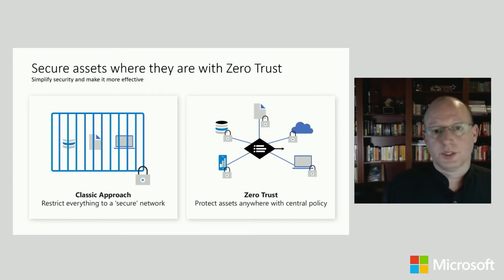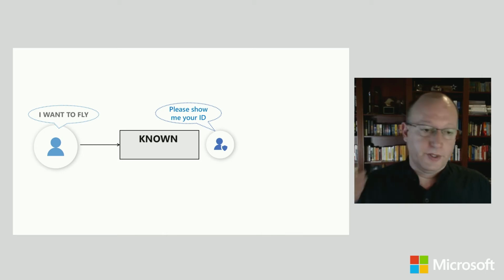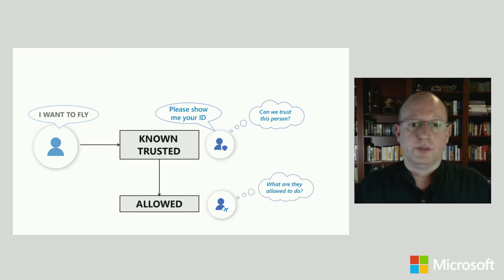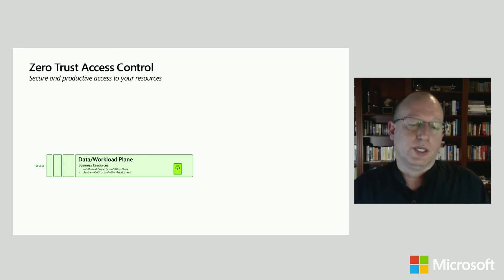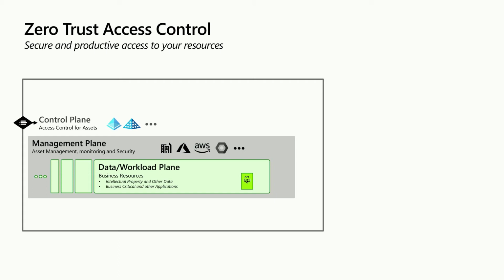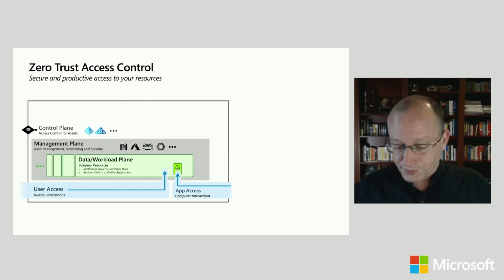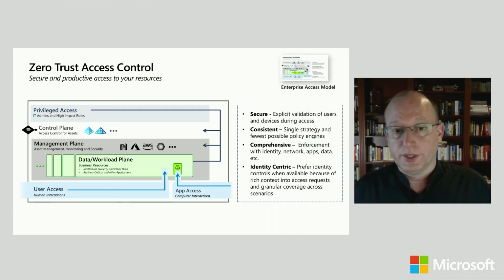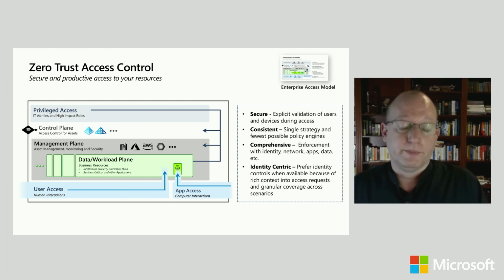CAF Access Control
Overview of the Access Control discipline in the Secure Methodology of the Cloud Adoption Framework (CAF) with Mark Simos. This describes how Access Control strategies shift with Zero Trust, details on how authentication-authorization evolves into known-trusted-allowed (comparable to airport security evolution), and a business-centric access model designed to address the needs of a complete modern enterprise estate.